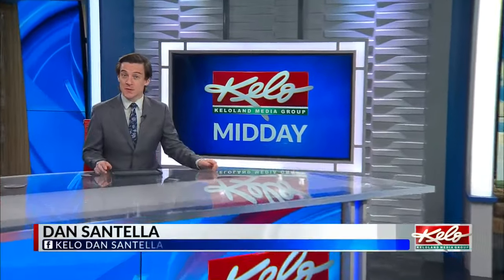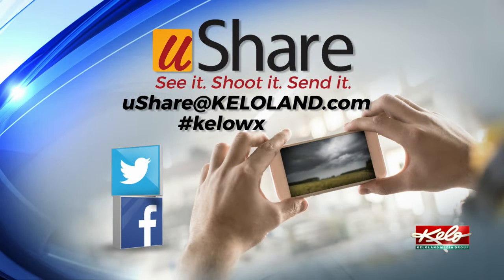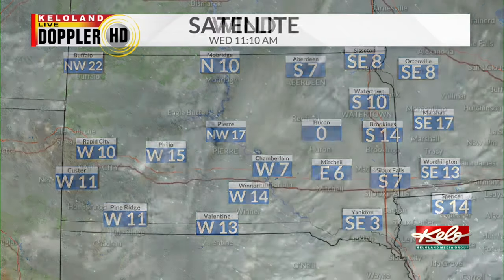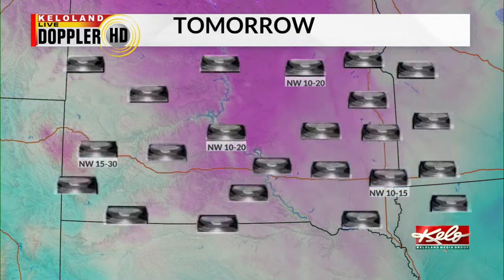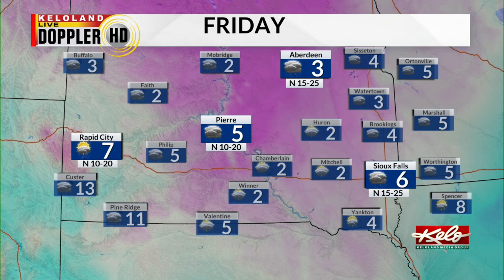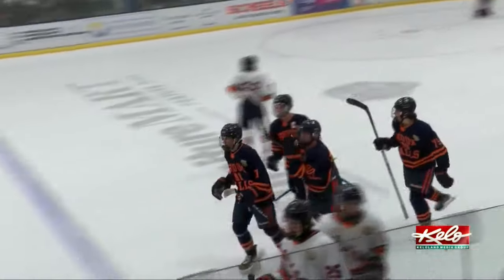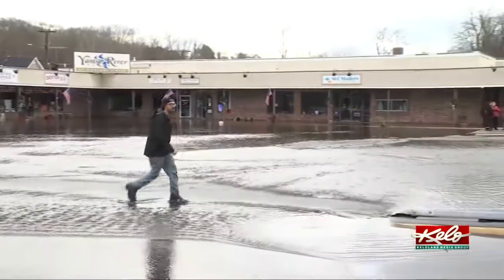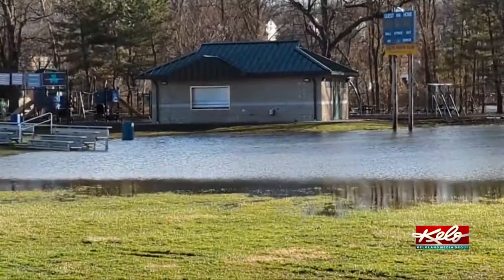Snow clean-up continues; Brutal cold arrives this weekend; East coast flooding